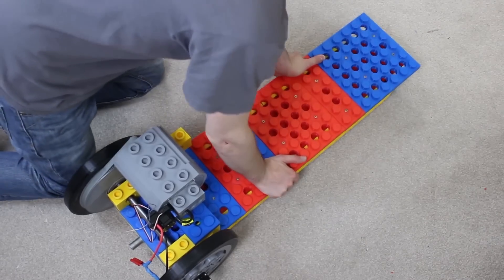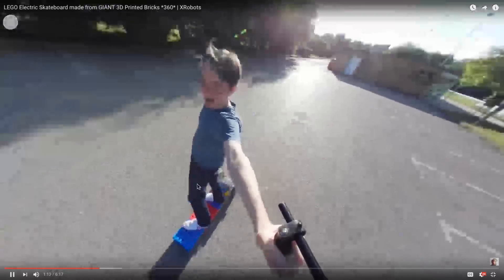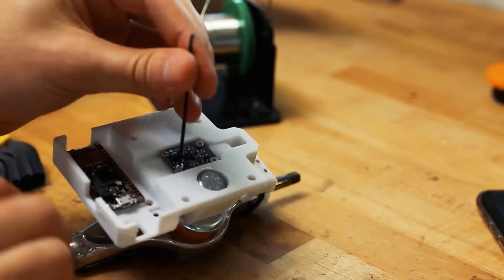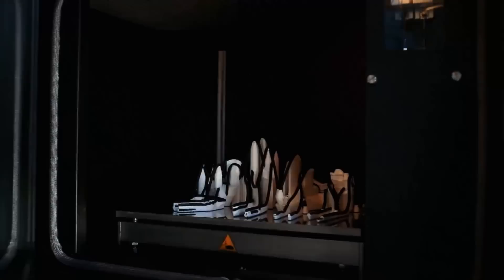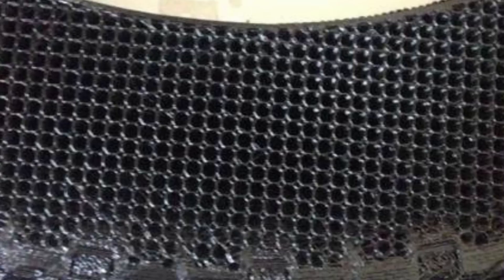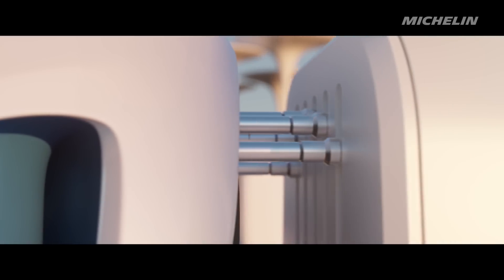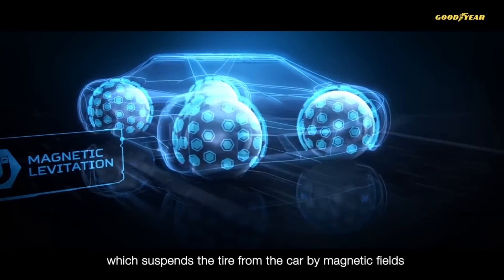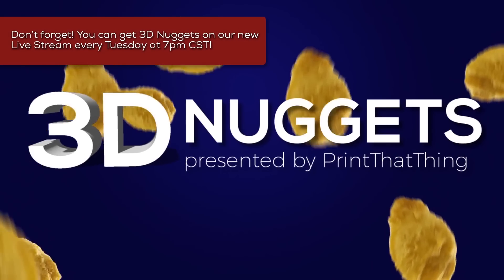3D Printing Tires, 360 Kick Flips, & Lego Skateboards - 3D Nuggets